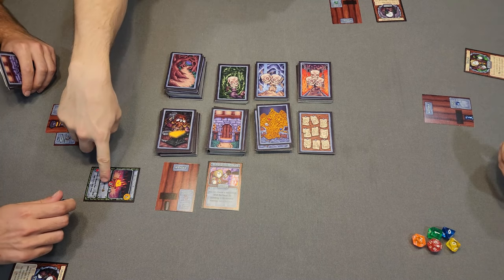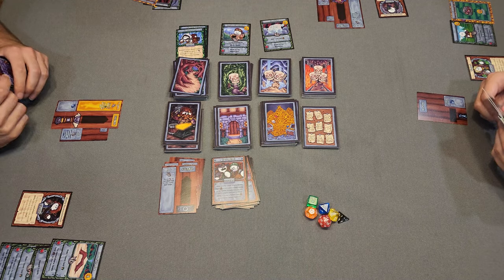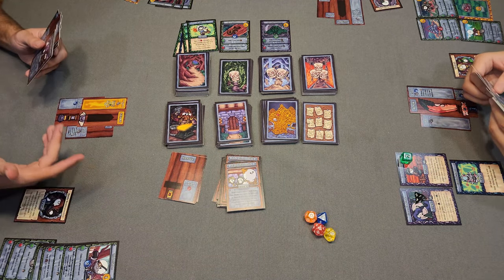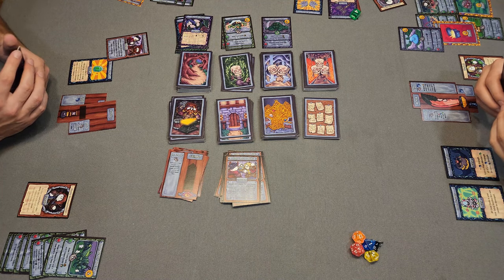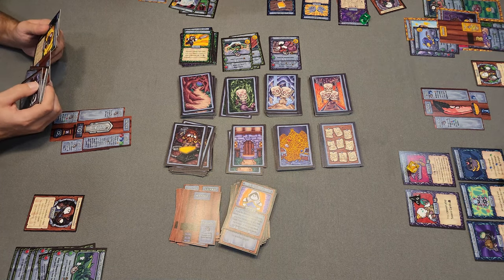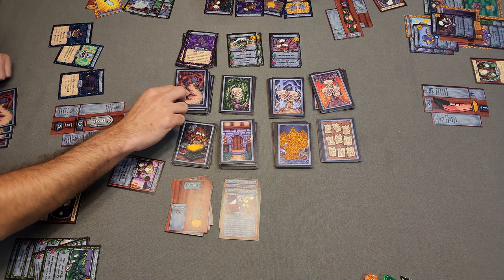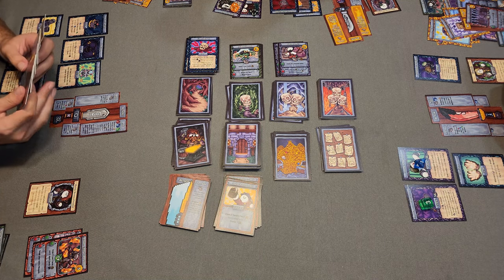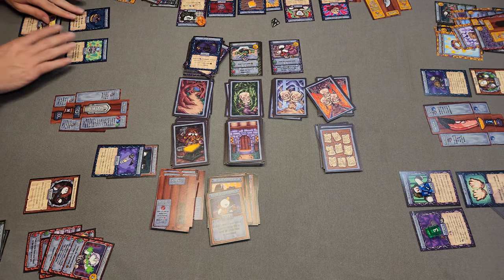Fool's Blade - Full Playthrough